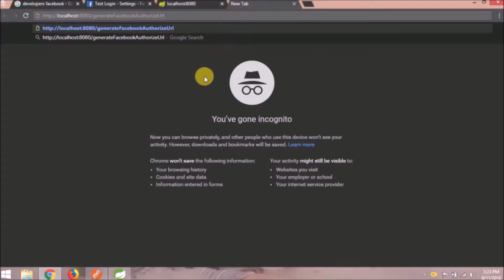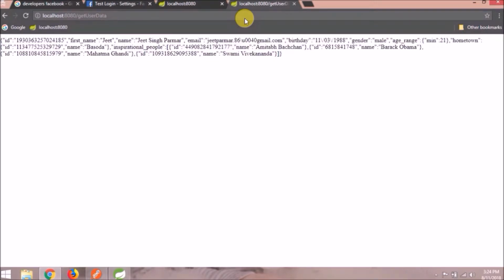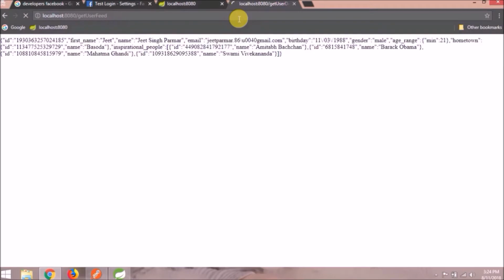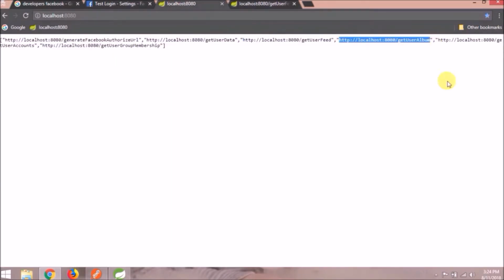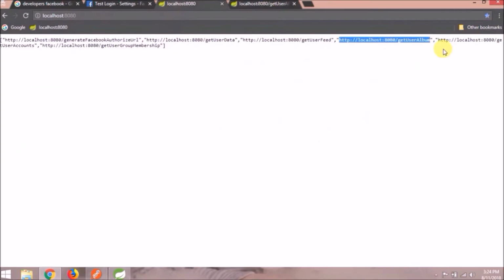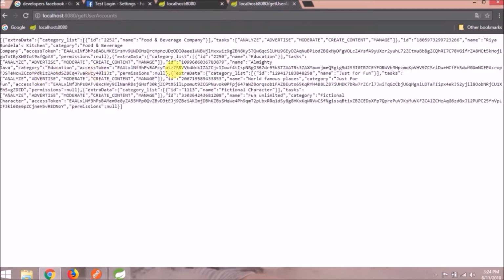4 - REST Services for Facebook API using Spring Social | GraphAPI FacebookLogin REST Spring Boot